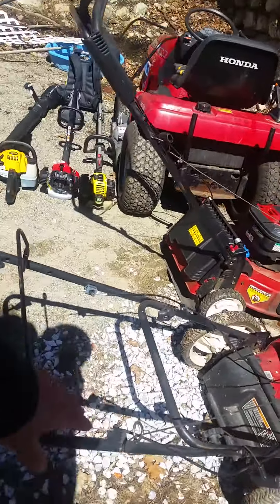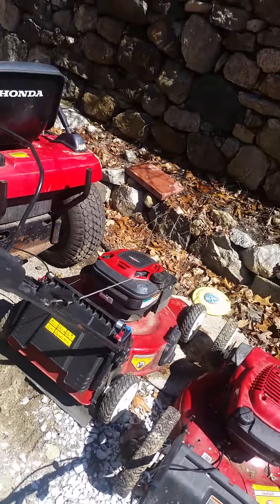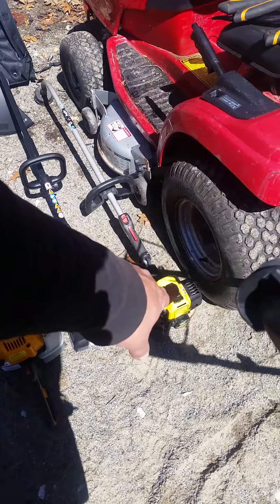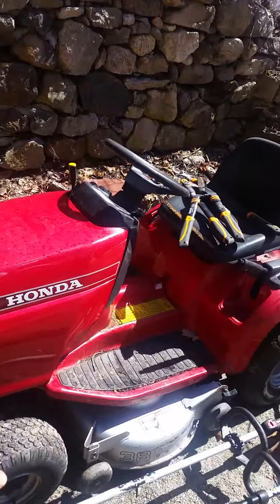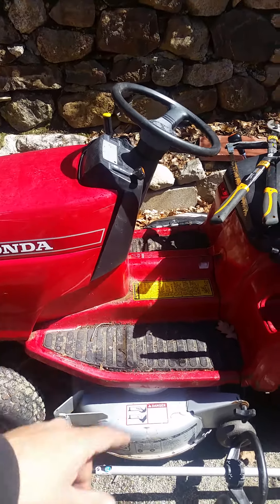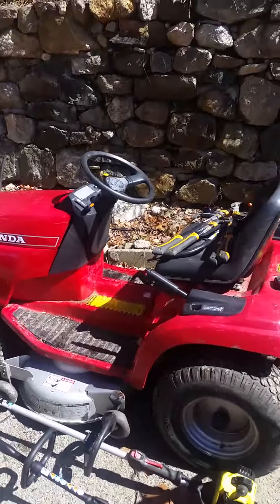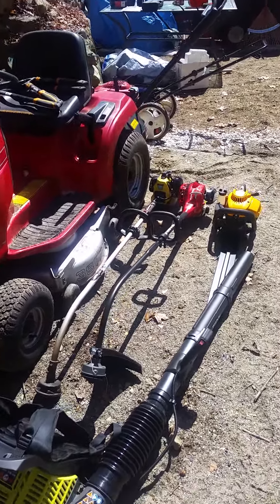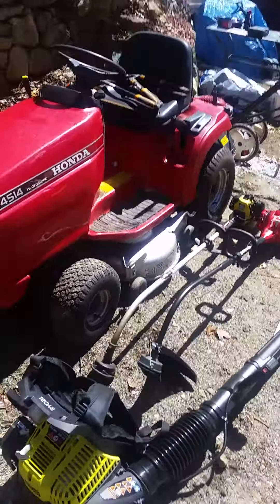Property preservation. Some of my equipment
Getting ready for the new season.  Worked on my equipment and tools.  I am ready to make money